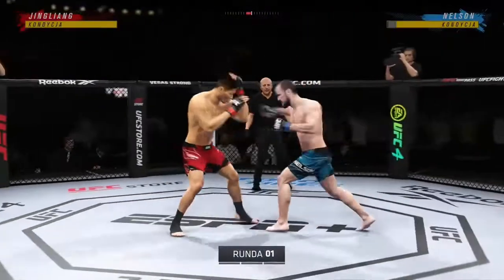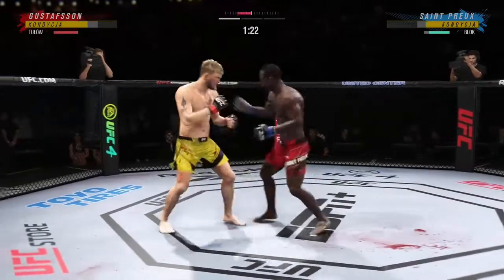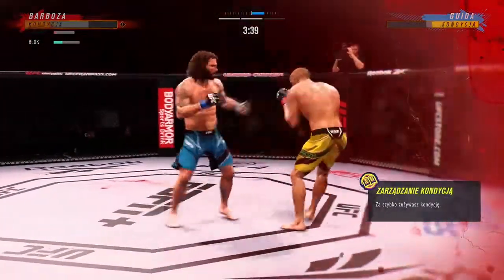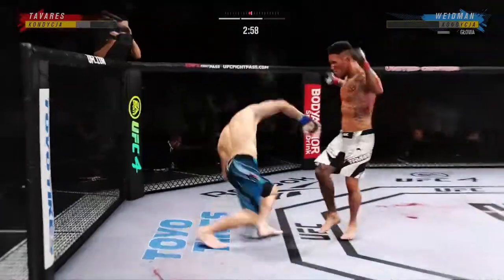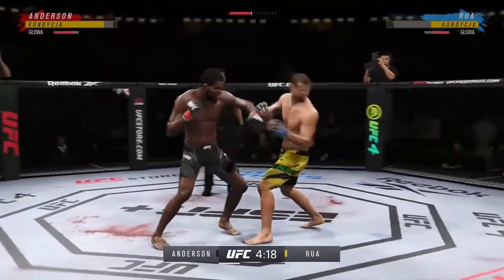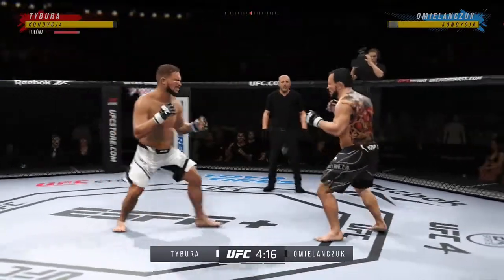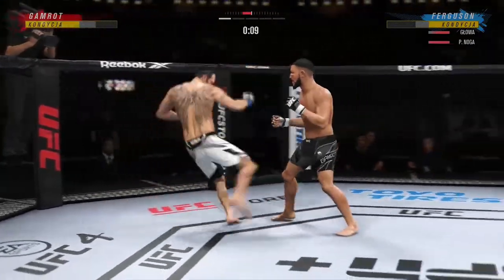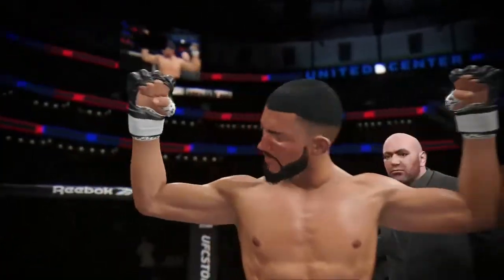FIGHT WARRIORS 17 CAŁA GALA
Oceń film 👍 Napisz komentarz co chcesz zobaczyć 🔜
Zostaw suba ▶️
Napisz kto by wygrał według ciebie :D

00:00-4:42 Li Jingliang vs Gunnar Nelson
4:43-9:51 Alexander Gustafsson vs Ovince Saint-Preux
9:52-15:55 Edson Barboza vs Clay Guida
15:56-21:56 Brad Tavares vs Chris Weidman
21:57-27:53 Dricus Du Plessis vs Derek Brunson
27:54-31:08 Corey Anderson vs Shogun Rua
31:09-32:32 Andrei Arlovski vs Anthony Johnson
32:33-34:04 Mamed Khalidov vs Uriah Hall
34:05-39:47 Marcin Tybura vs Daniel Omielańczuk
39:49-48:42 Mateusz Gamrot vs Tony Ferguson